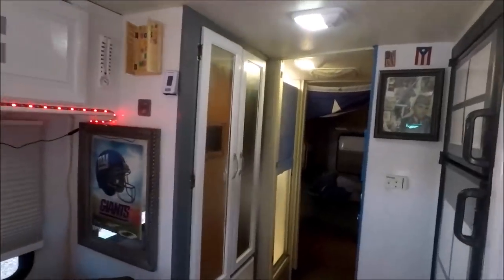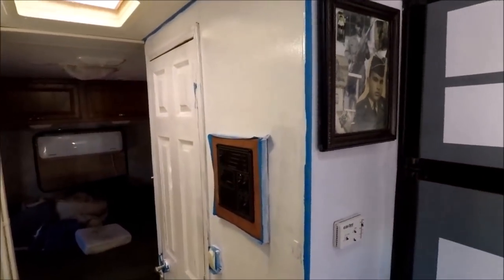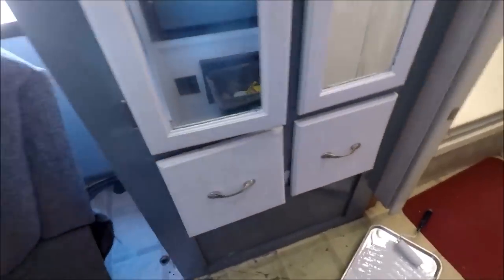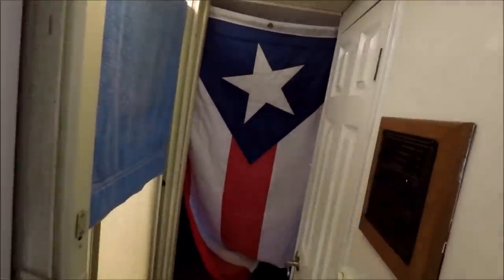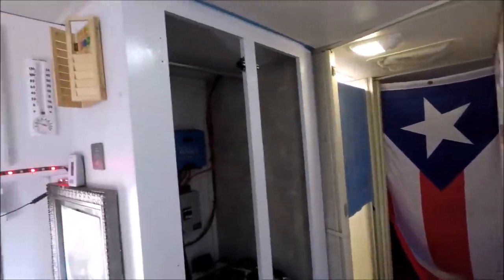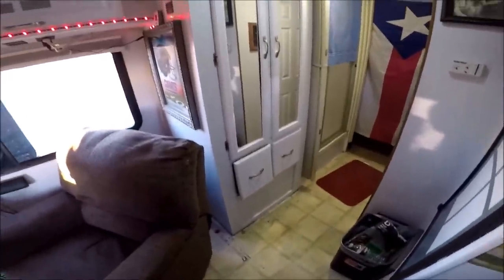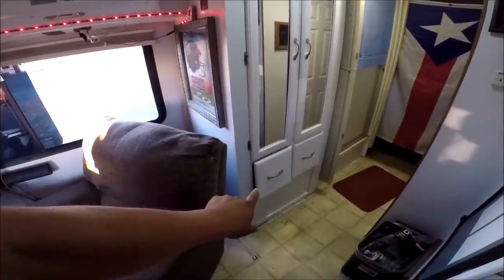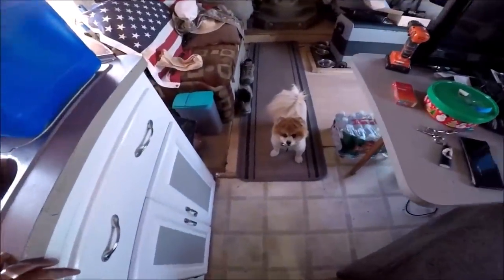FINISH PAINTING HALLWAY/CHRISTMAS LIGHTS on RV